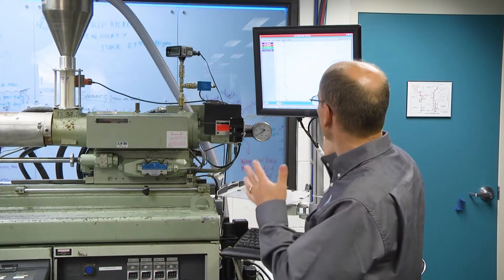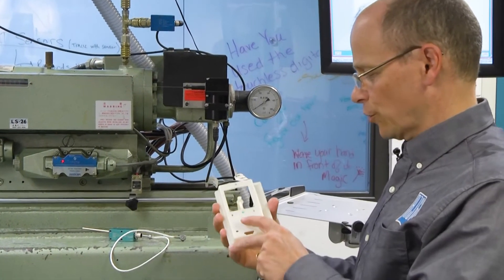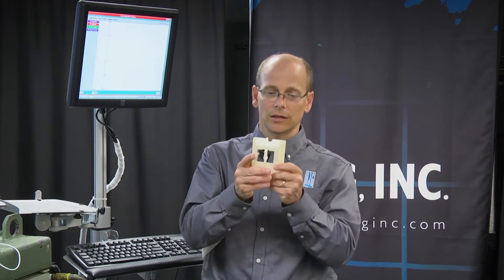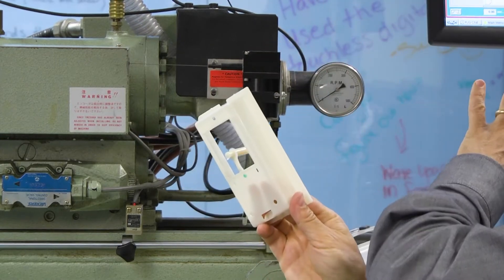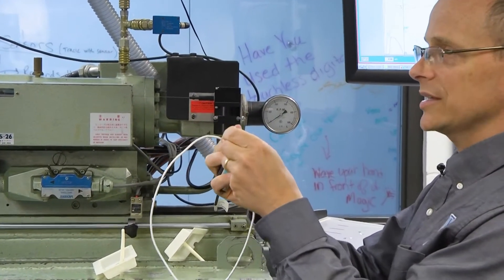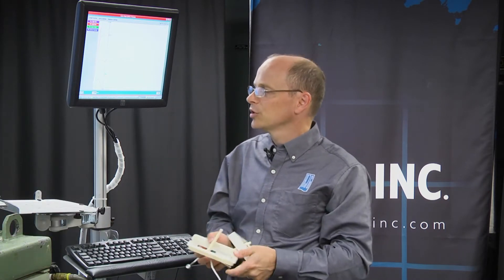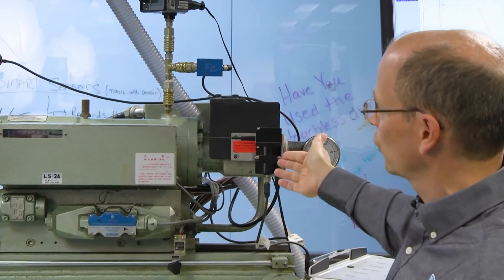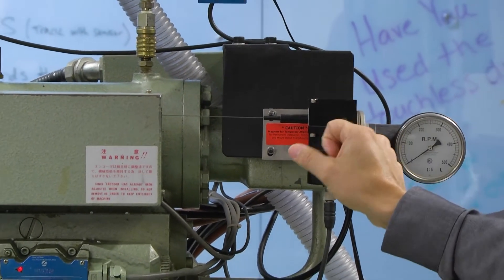How to Read eDART Cycle Graphs Part 1 of 6: Introduction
For first time users, the cycle graph can be intimidating. We're going to break down the curves step by step to help you understand how to interpret the data. Part 1 introduces the part we are working with, the sensor locations, and ejector pin locations.